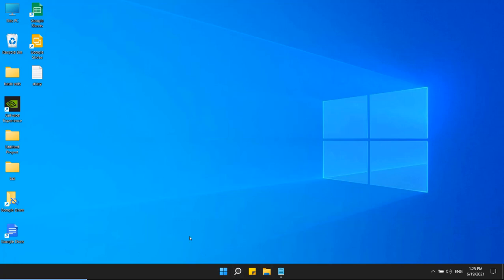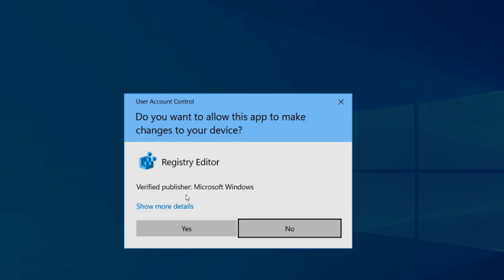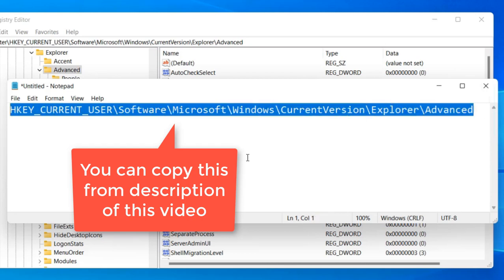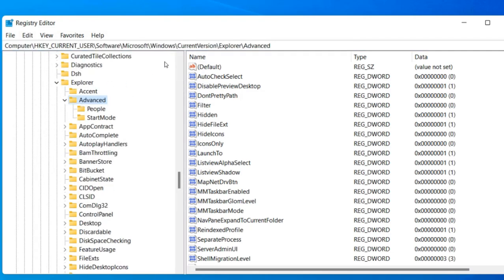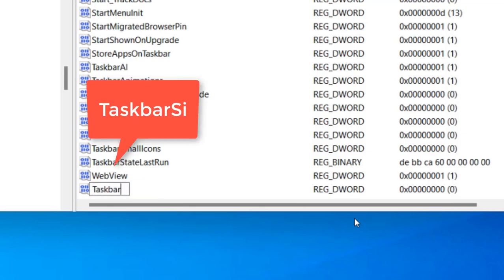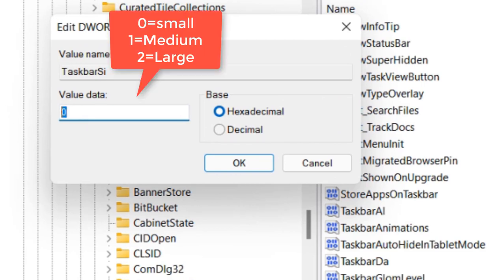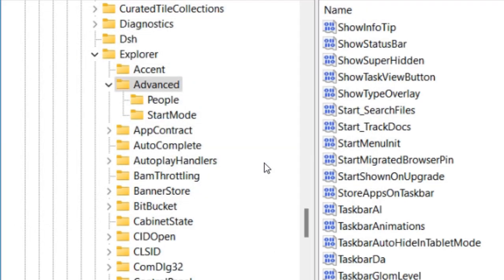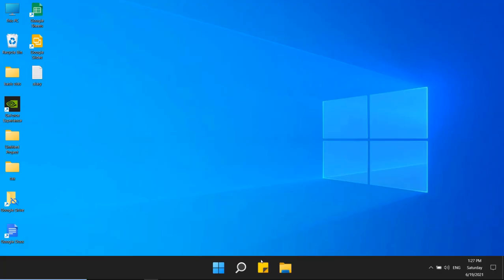How to Make Taskbar Icons bigger in Windows 11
Change Size of Taskbar Icons in Windows 11